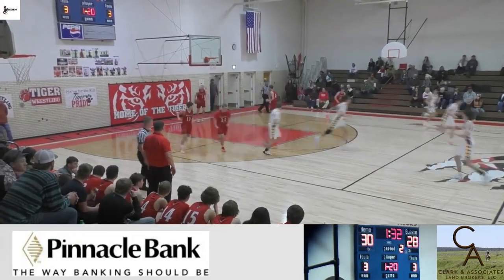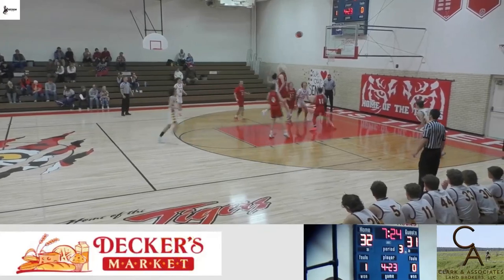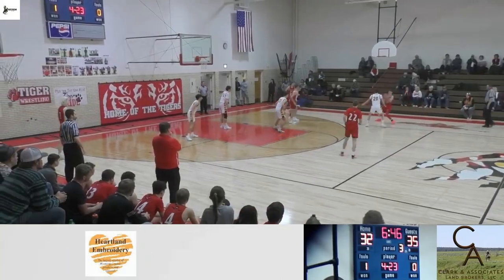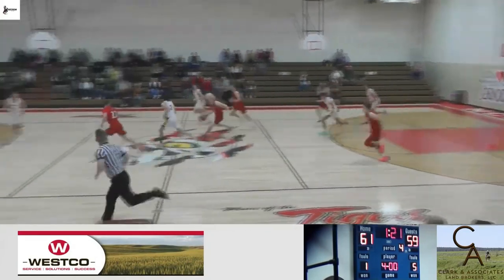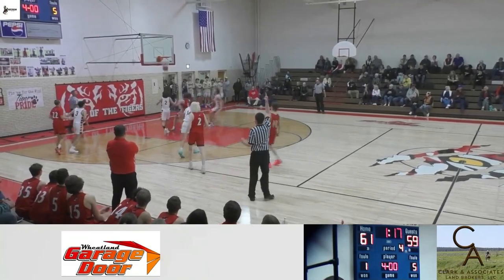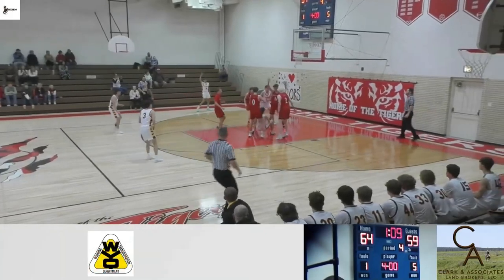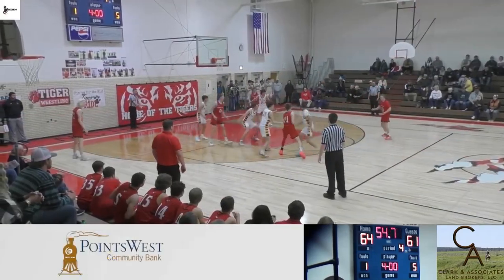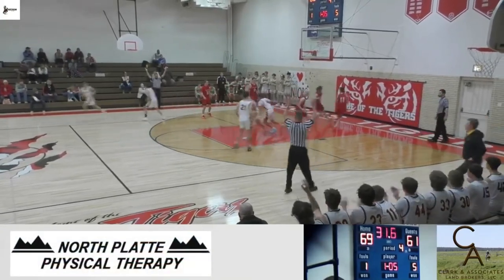Lusk vs. Big Horn Boys Basketball Highlights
Lusk Tigers defeat the Big Horn Rams 72-64